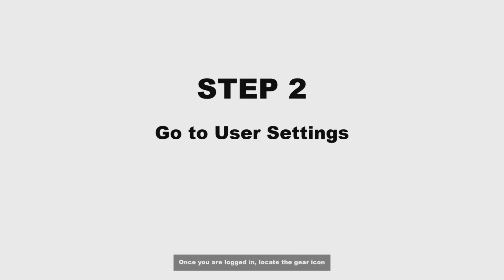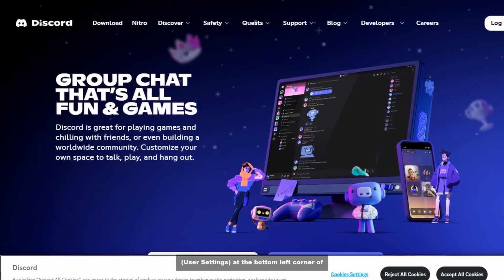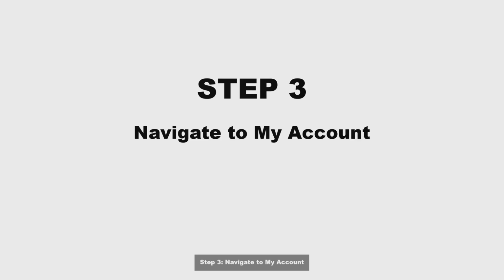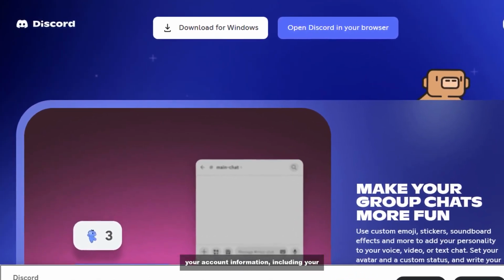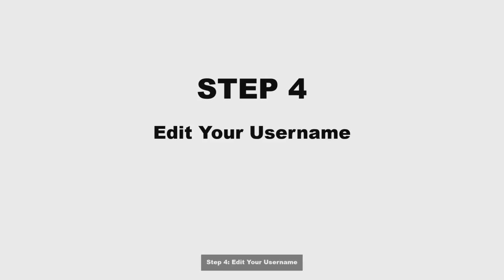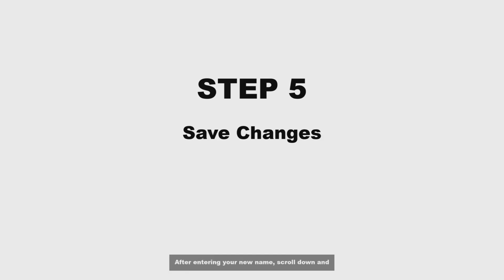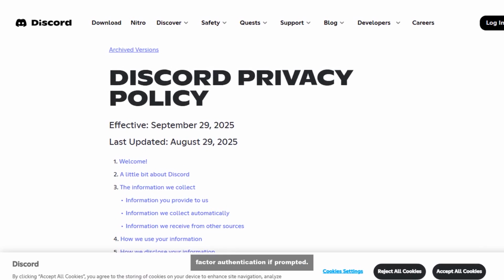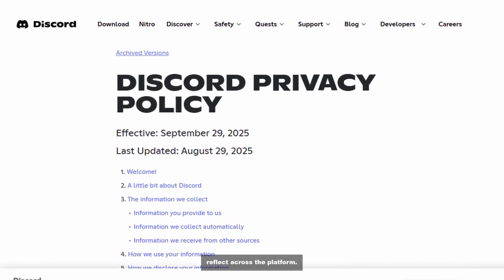How To Update Your Legal Name On Discord 2026 (FAST METHOD)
In this video, we show you how to update your legal name on Discord in 2026 using a fast method. Whether you're looking to change your display name or need to update your account for legal reasons, we've got you covered.